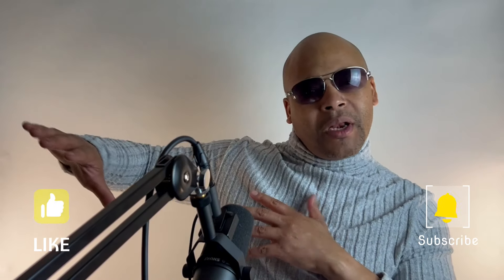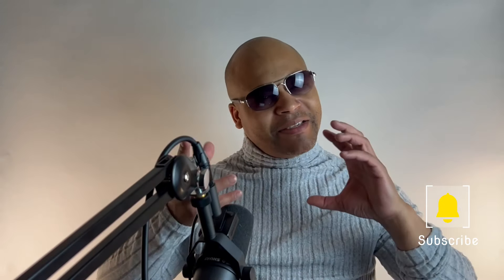Lattafa Badee al Oud Honor and Glory Fragrance Review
Fragrance mentioned in video:
Lattafa Badee al Oud Honor and Glory